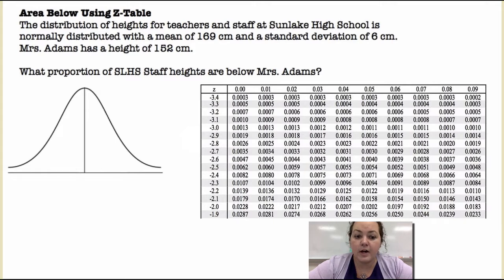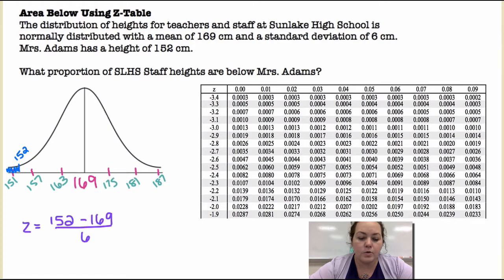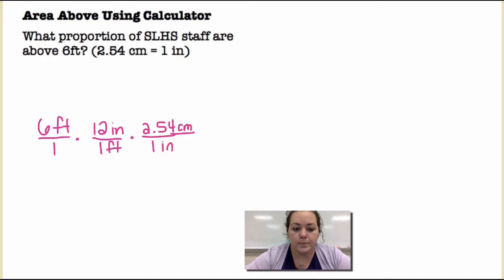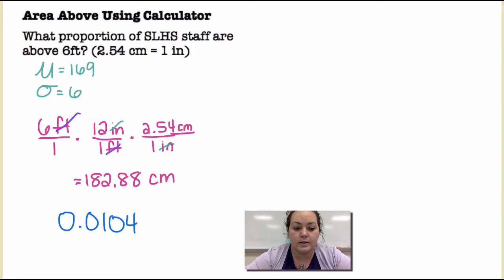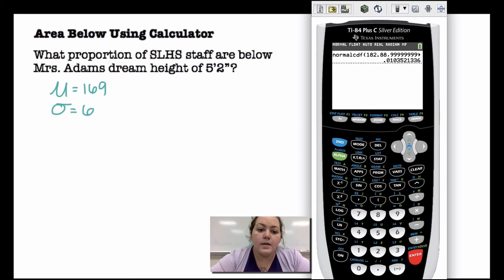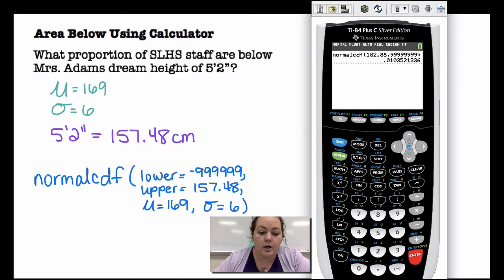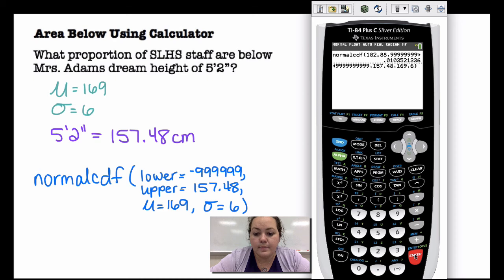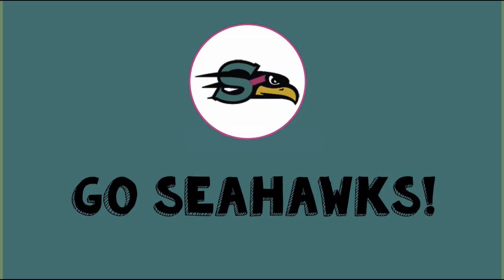8.5 Normal Curve: Area Above & Below